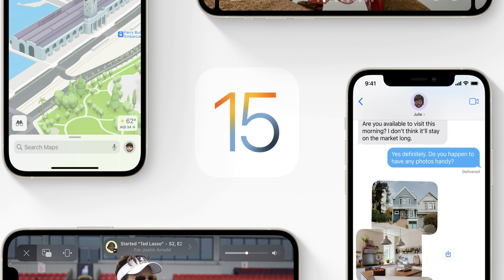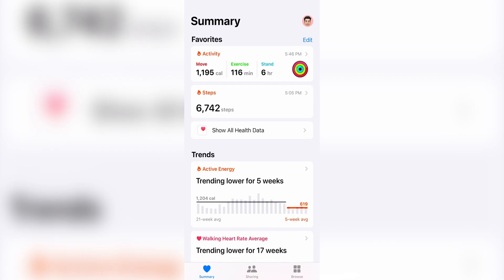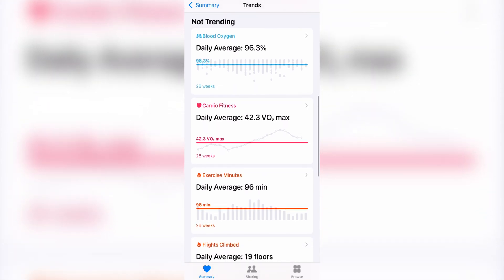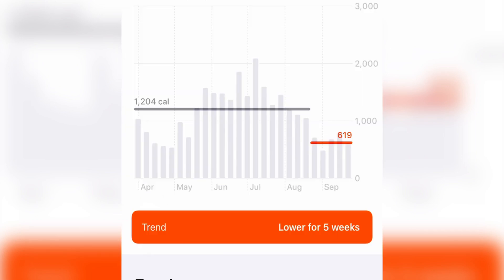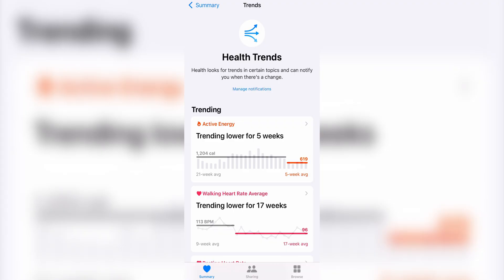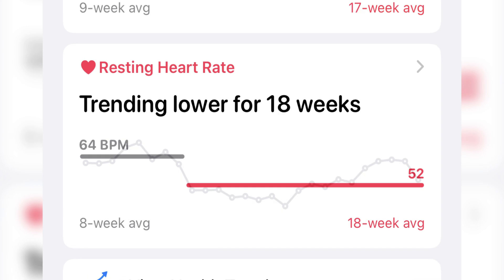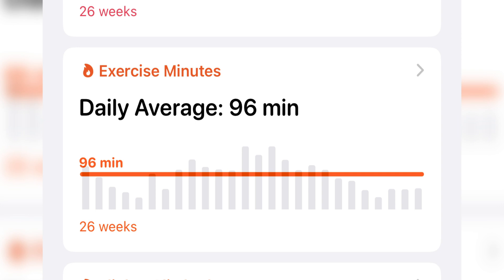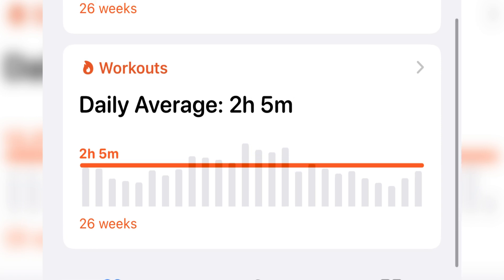iOS 15 Health Trends Explained (NEW APPLE HEALTH APP FEATURE!)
iOS 15 Health Trends Explained (NEW APPLE HEALTH APP FEATURE!) // Learn about the new iOS 15 Apple Health App Feature: Health Trends. You’ll see your health metrics and how they progress over time. In this video, I explain the Health Trends app, the difference between trending and not trending, and go over the different health metrics you’ll have access to seeing.

Timecodes
0:00 - Intro
0:05 - Apple Health Trends
0:24 - How to Access Apple Health Trends
0:36 - Apple Health Trending Metrics
0:41 - Apple Health Not Trending Metrics
0:59 - Health Trends Example
1:46 - Active Energy
1:51 - Walking Heart Rate Average
1:58 - Resting Heart Rate Average
2:07 - Blood Oxygen
2:11 - Cardio Fitness
2:18 - Exercise Minutes
2:23 - Flights Climbed
2:27 - Stand Hours
2:32 - Steps
2:35 - Walking + Running Distance
2:39 - Workouts
2:42 - Health Trends Notifications
2:48 - Conclusion